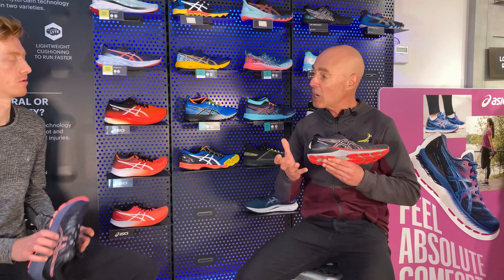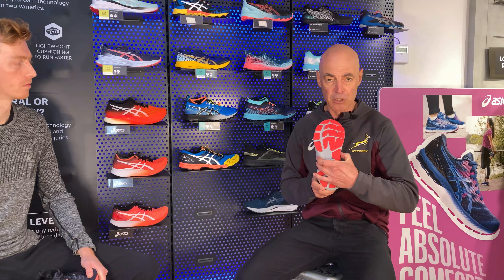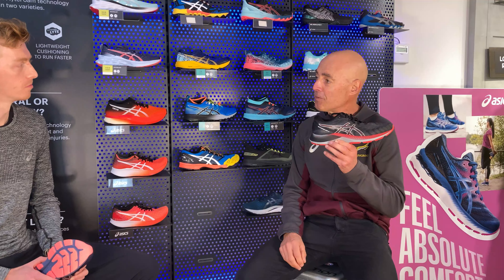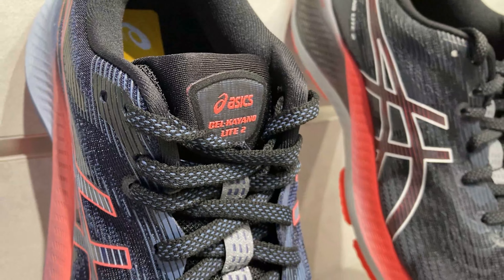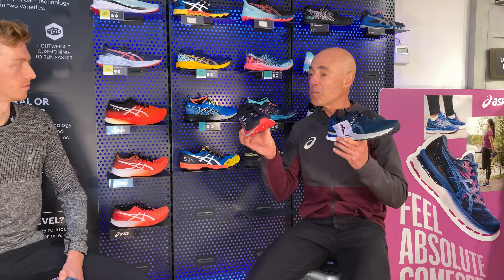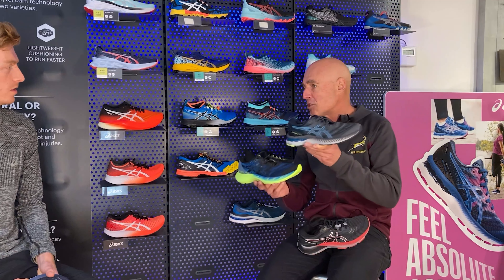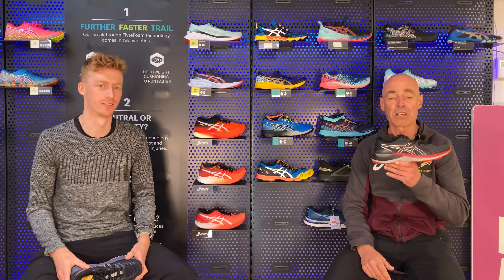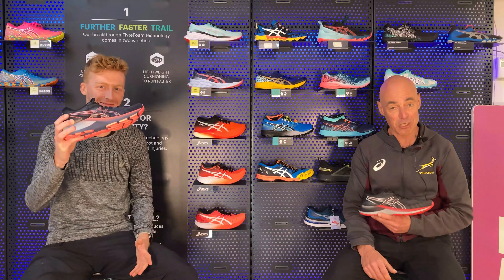ASICS GEL-KAYANO LITE 2 vs GEL-KAYANO 28 | SHOE TALK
In this video I chat on behalf of The Sweat Shop with John from ASICS about the new GEL-KAYANO LITE 2 stability running shoe. We chat tech specs, runner profile and what to expect from each shoe.